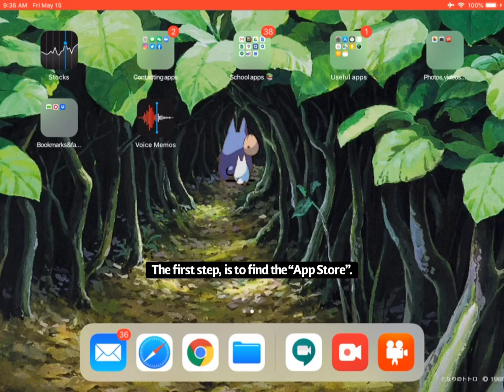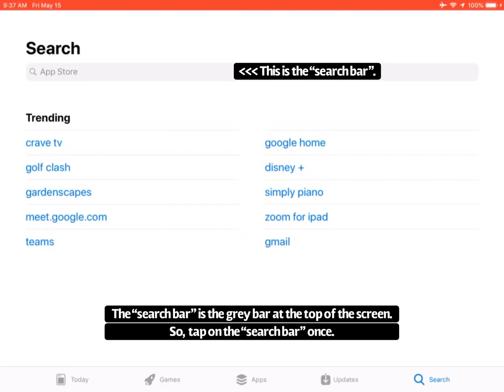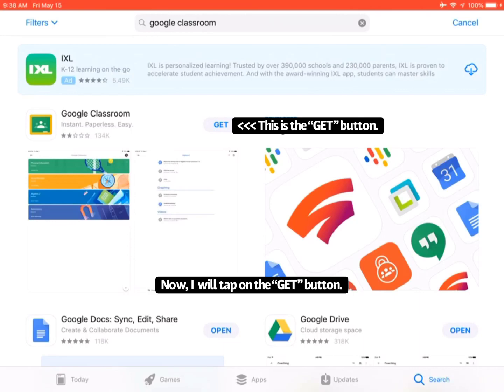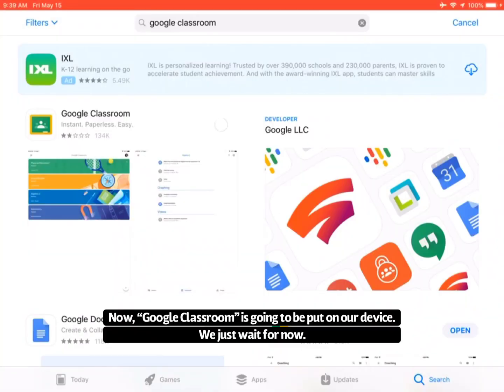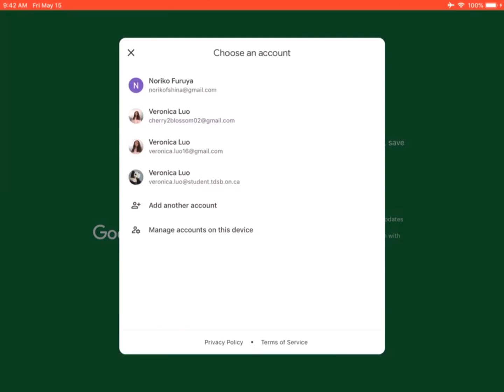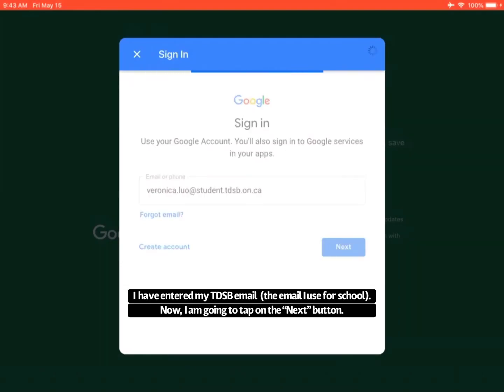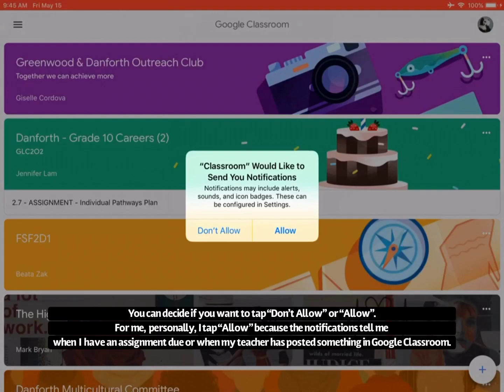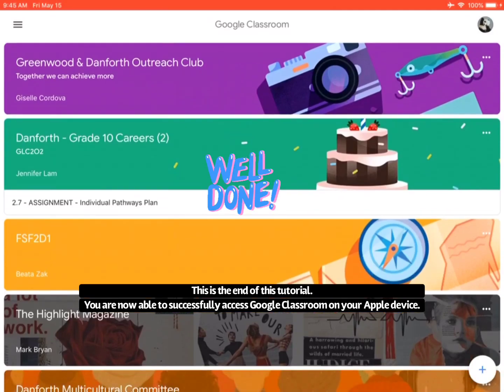Accessing Google Classroom on an Apple Device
This video provides a step-by-step guide oh how to access the students' Google Classroom from an Apple device.